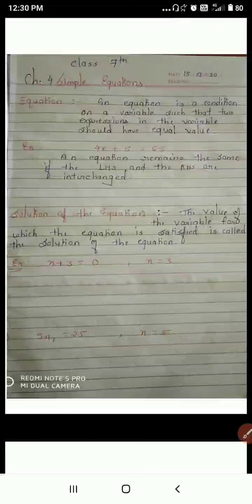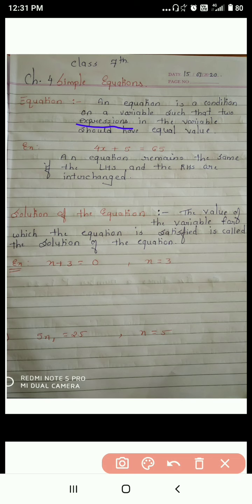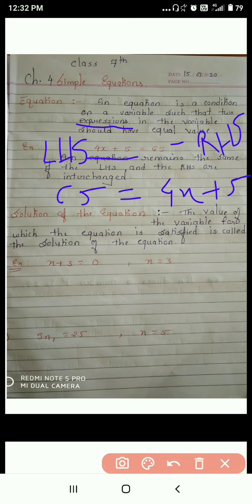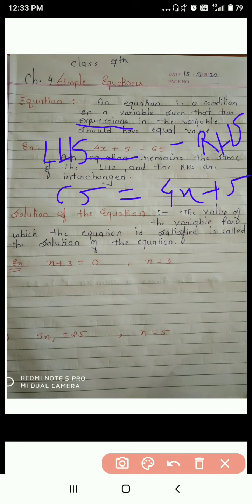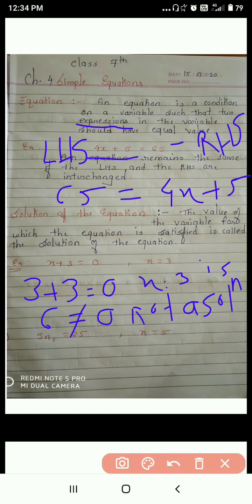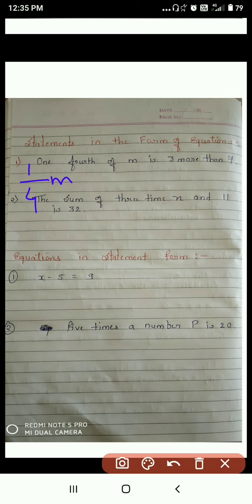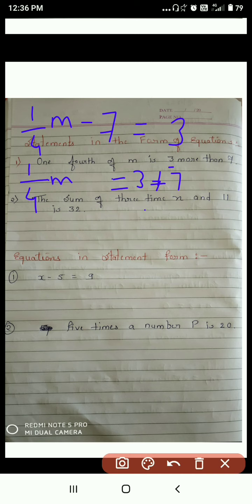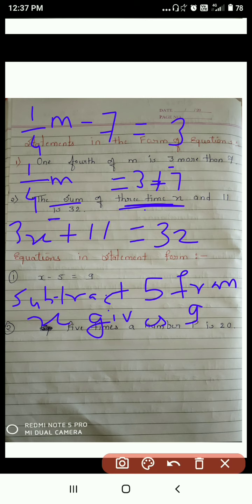class 8chapter 4 introduction.